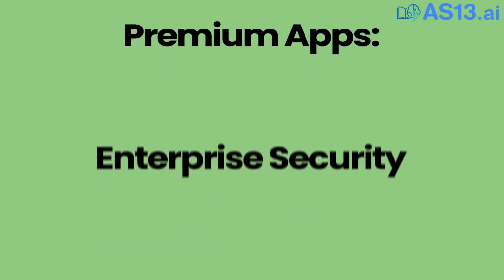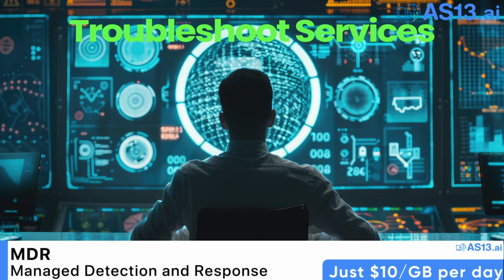Products of Splunk – Hunk and Premium Apps | Splunk Course Part 11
In this video, we explore one of the most important areas of the Splunk ecosystem—Hunk and Splunk’s Premium Apps.

 Hunk
Originally designed to bring Splunk’s search and analytics power to Hadoop and big data platforms, Hunk played a key role in expanding Splunk into the world of large-scale data analytics. Although now deprecated, it laid the foundation for Splunk’s modern big data capabilities.

Premium Apps
These apps extend the core Splunk platform with specialized, enterprise-grade features:

Enterprise Security (ES) – Adds pre-built correlation rules, risk scoring, threat detection, and compliance dashboards designed for SOC teams.

IT Service Intelligence (ITSI) – Helps IT operations monitor, analyze, and troubleshoot business services in real time with KPIs and service health insights.

User Behavior Analytics (UBA) – Detects insider threats and advanced attacks using machine learning and behavior analysis.

These apps act like professional toolkits, offering pre-built dashboards, correlation searches, and advanced analytics tailored to specific domains.

 Example Use Case:
Splunk Enterprise Security can detect brute-force attacks right out of the box using its built-in correlation searches—saving SOC teams significant time and effort.